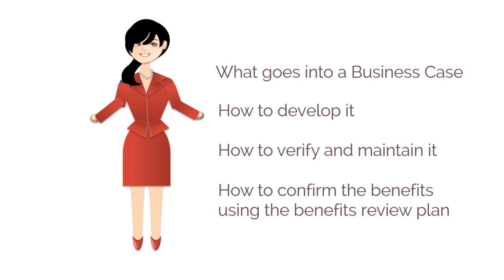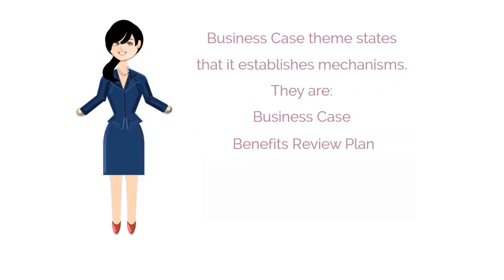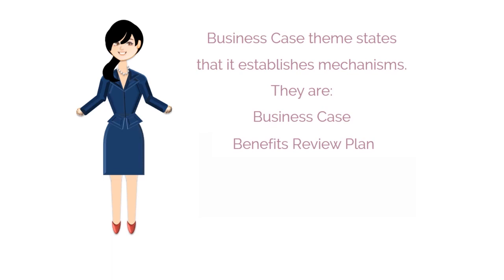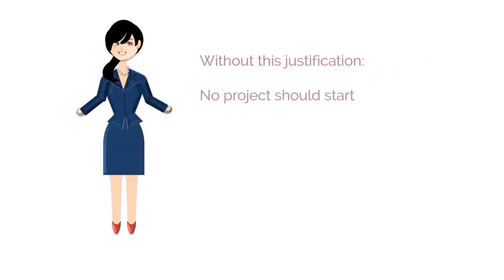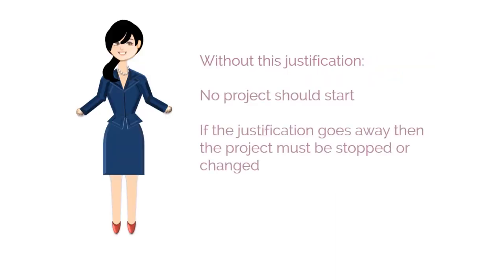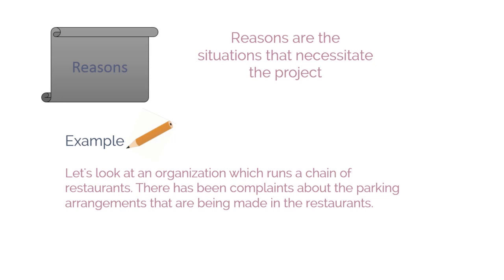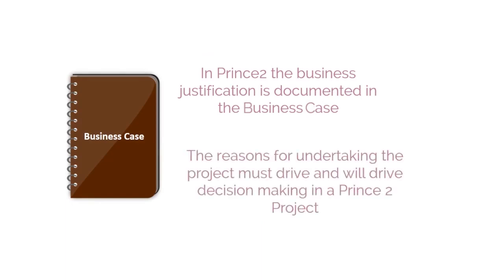PRINCE2 Chap 4: Business Case Video 2 Business Case Defined What is Business case